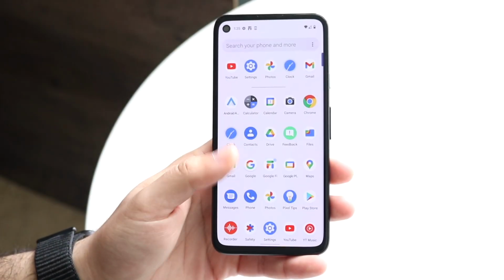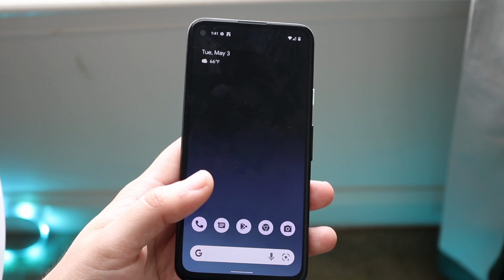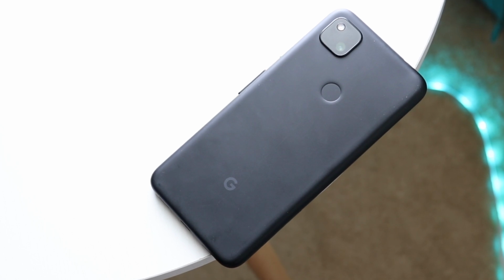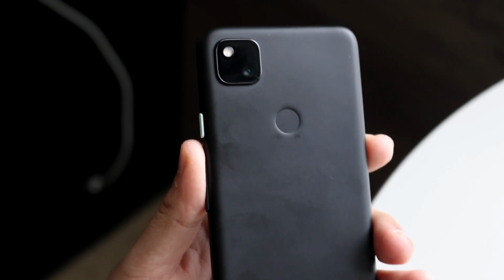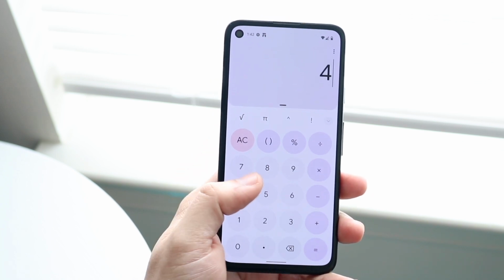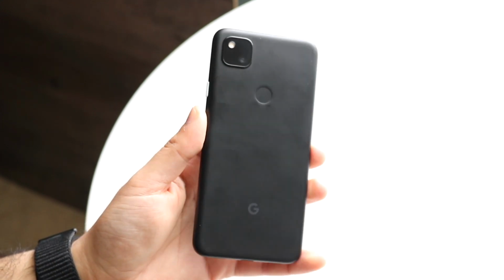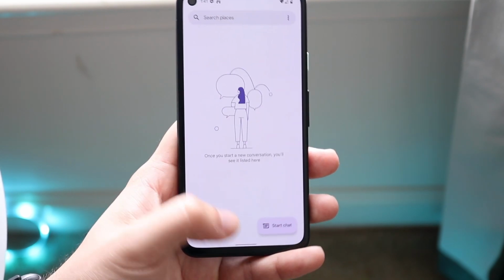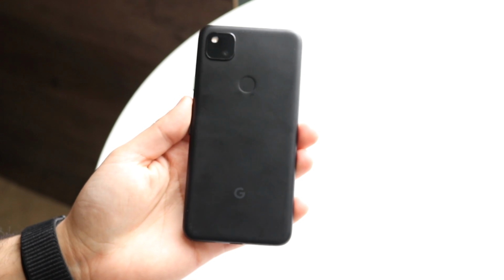Google Pixel 4a In 2022! (Still Worth Buying?) (Review)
Let's take a look at the Google Pixel 4a In 2022! (Still Worth Buying?) (Review)